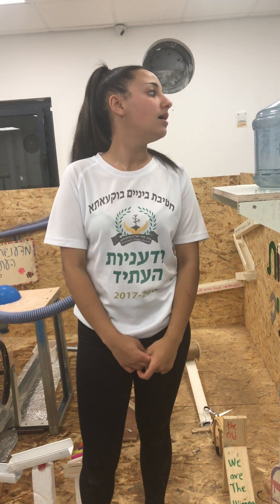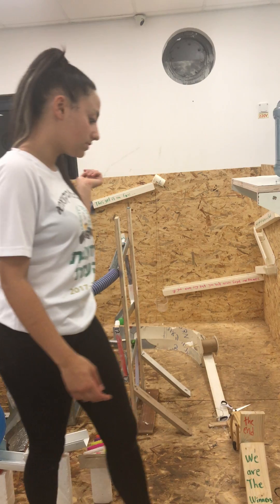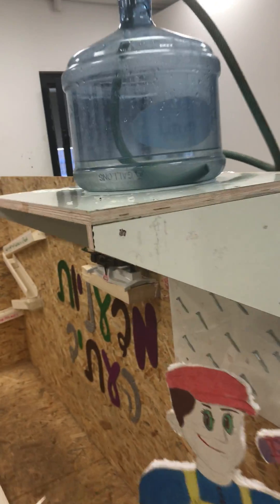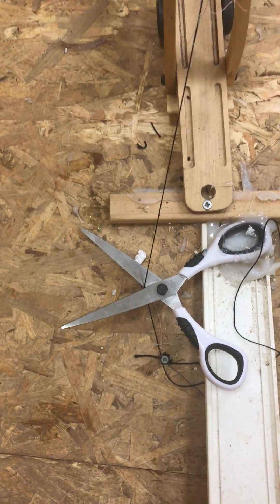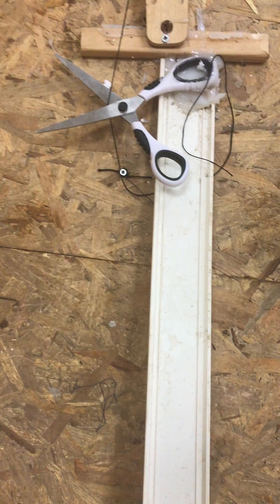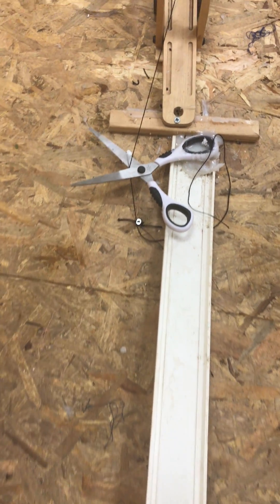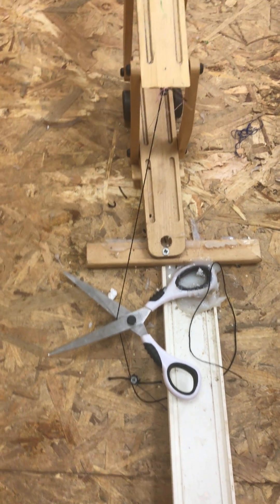המכונה המופלאה 2017 - הסבר באנגלית - מדעניות העתיד בוקעתא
כחלק מתחרות המכונה המופלאה של עתידים במסגרת תכנית מדעניות העתיד.